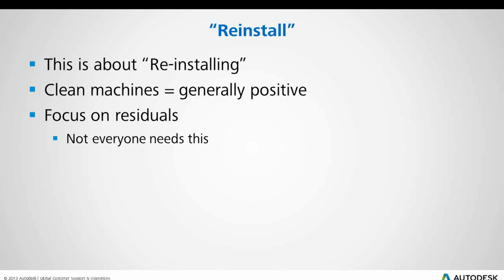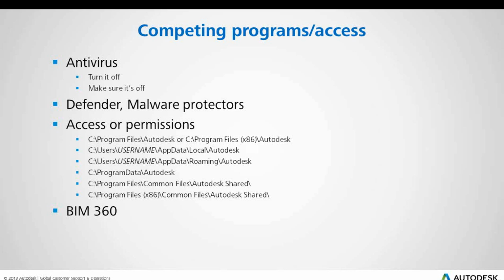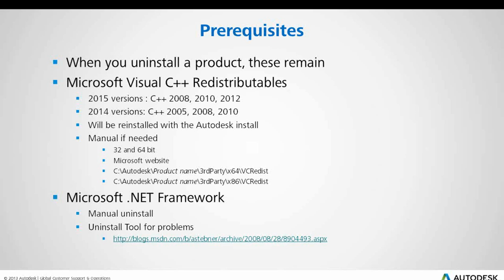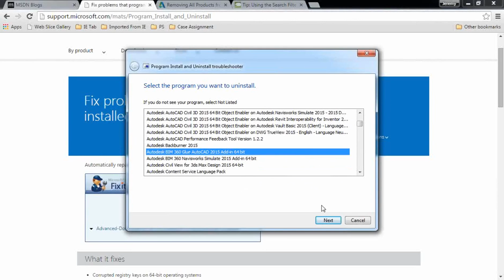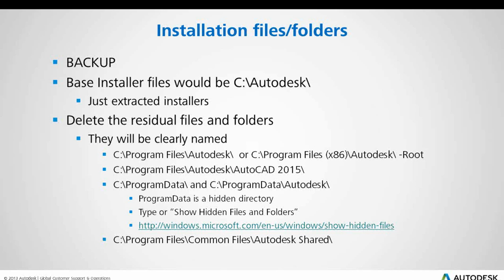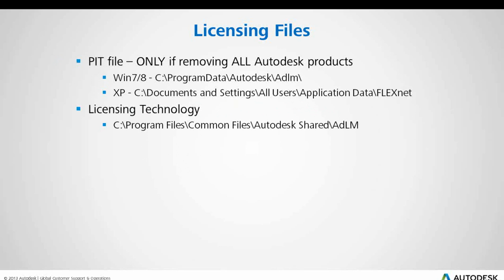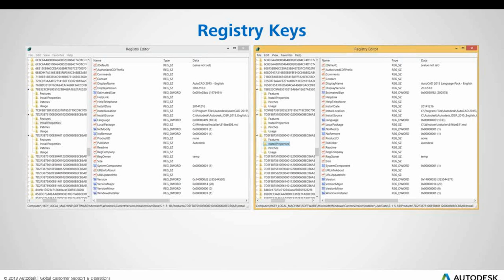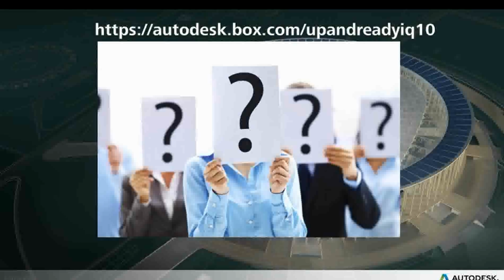Clean reinstall of Autodesk software on Windows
Occasionally you may encounter an issue that can only be fixed by doing a complete uninstall/reinstall of all of the Autodesk software on your computer. Learn the steps required to completely remove the Autodesk software so you can start from a clean slate.